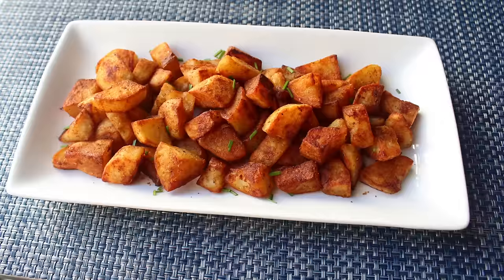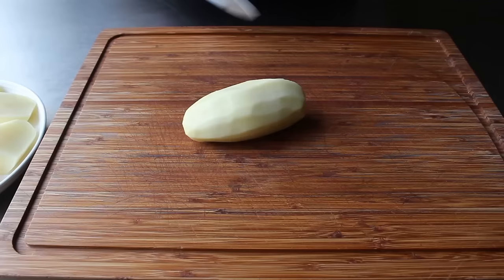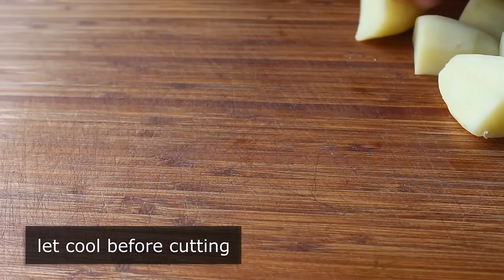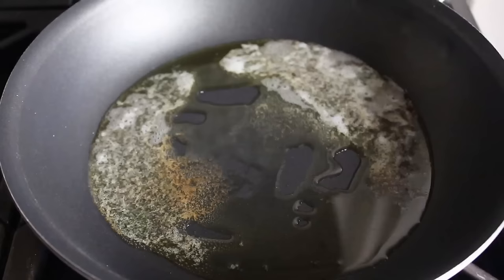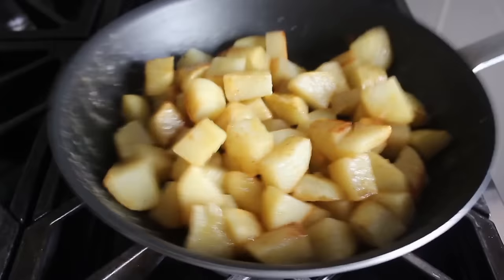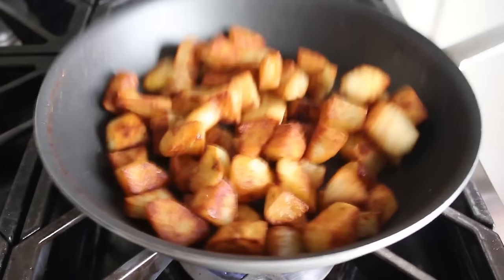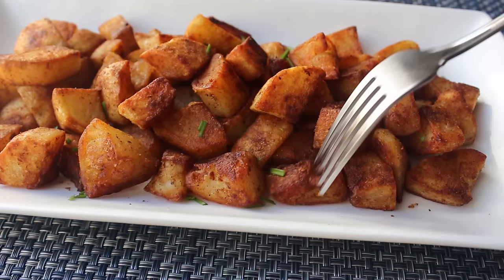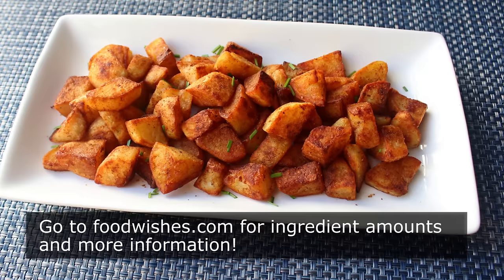Quick & Crispy Home Fries - How to Make Crispy Diner-Style Home Fries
Learn how to make Quick & Crispy Home Fries! for the ingredients, more information, and many, many more video recipes. I hope you enjoy this easy Crispy Diner-Style Home Fries recipe!